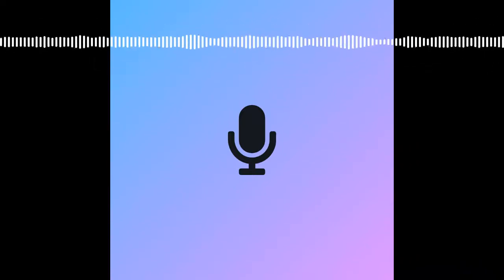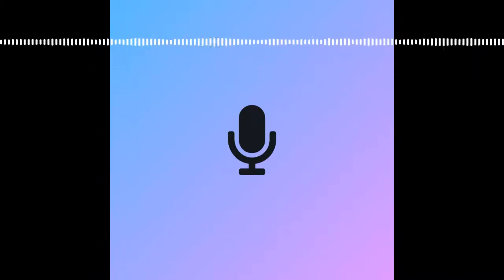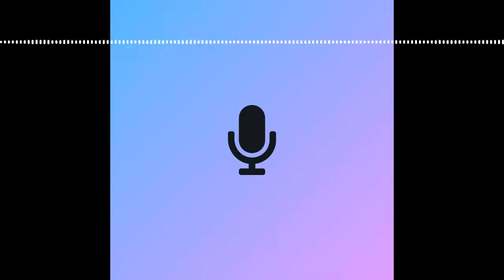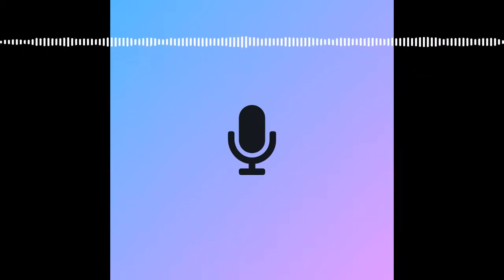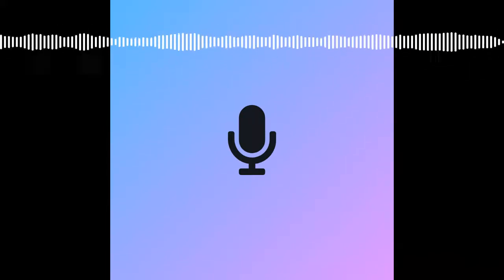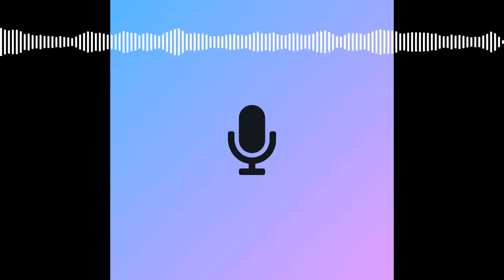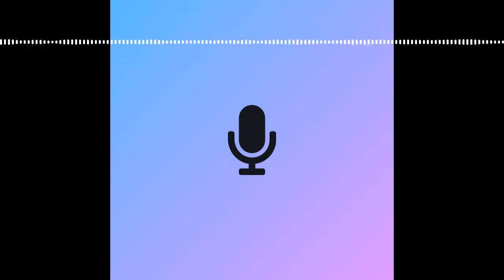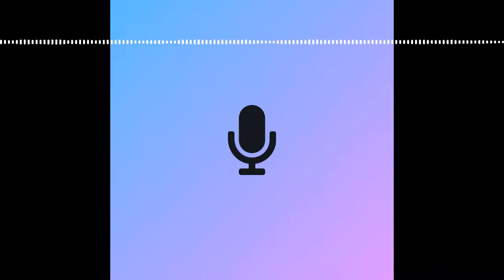ENG 5 (cut 2) list exerc 2